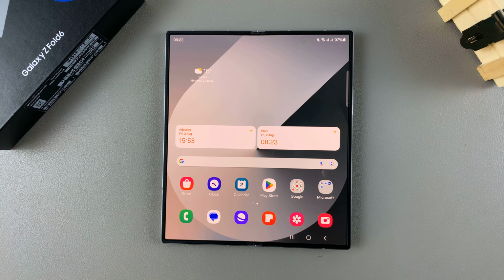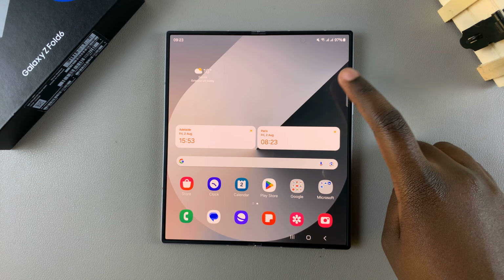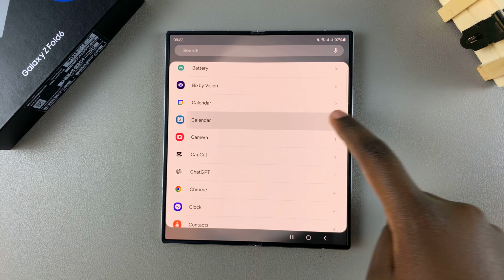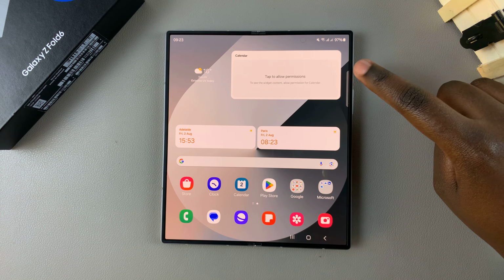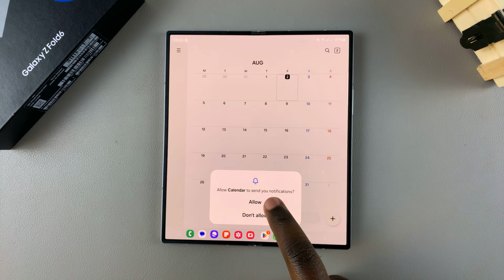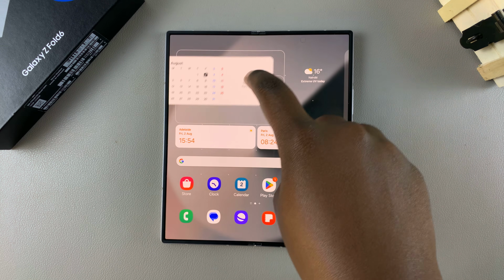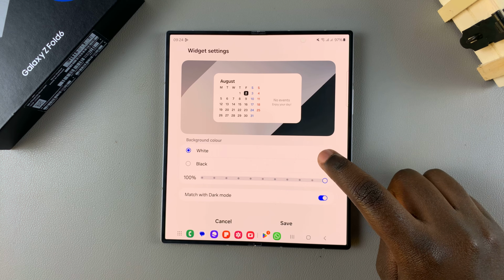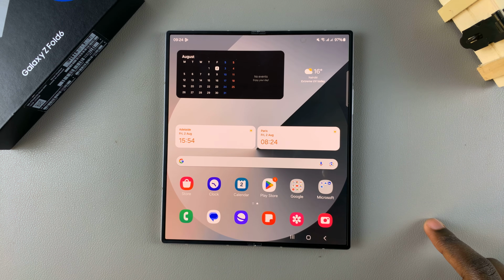How To Add Calendar Widget To Home Screen On Samsung Galaxy Z Fold 6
Learn How To Add Calendar Widget On Samsung Galaxy Z Fold 6

The Samsung Galaxy Z Fold 6 is designed to offer a premium, versatile experience with its unique foldable display. One way to enhance your productivity and keep track of your schedule is by adding a Calendar widget to your Home screen.

This feature allows you to access your upcoming events and manage your calendar at a glance, without needing to open the Calendar app each time. Here’s a step-by-step guide on how to add a Calendar widget to your Home screen on the Galaxy Z Fold 6:

How To Add Calendar Widget To Home Screen On Samsung Galaxy Z Fold 6 (Add Calender Widget Galaxy Z Fold 6)

Unlock phone and access home screen
Press & hold on an empty space
Tap on Widgets
Find Calender option
Select Dual Clock Widget
Tap on Add

SAMSUNG Galaxy Z Fold 6 AI Cell Phone

Cell Phone Tripod Adapter